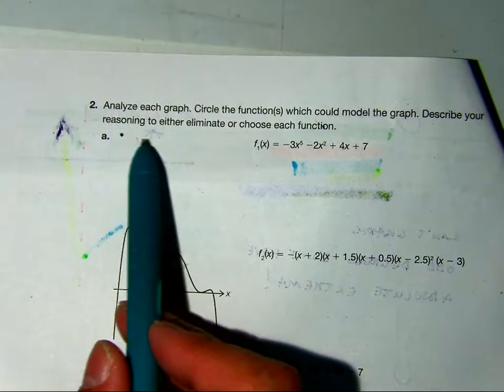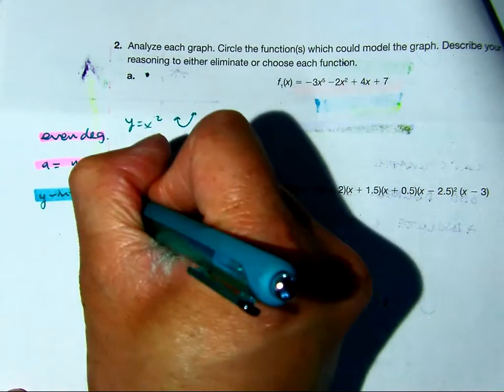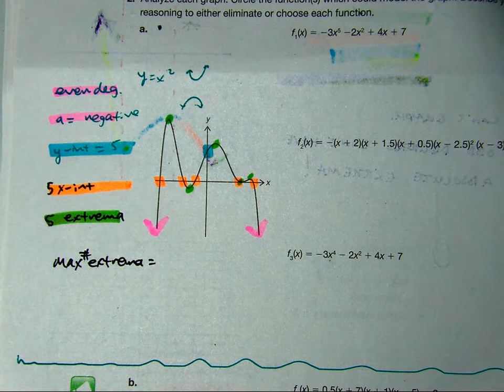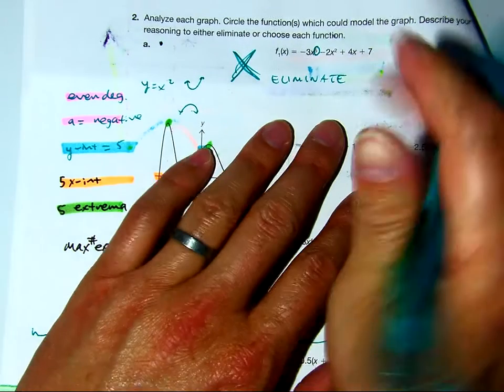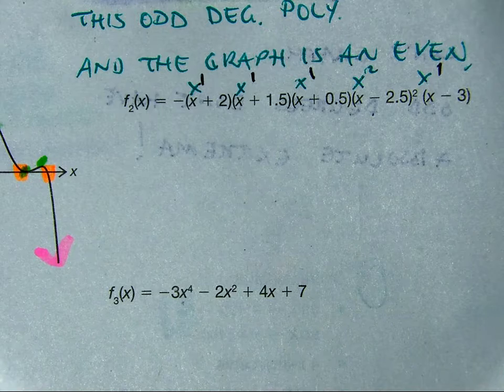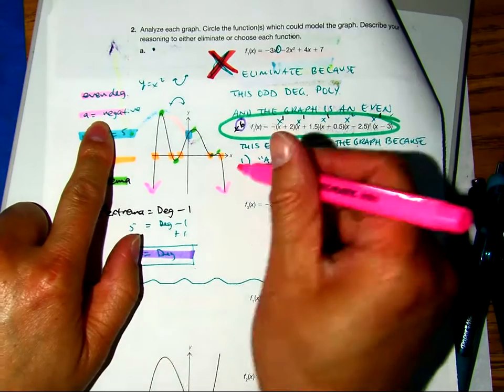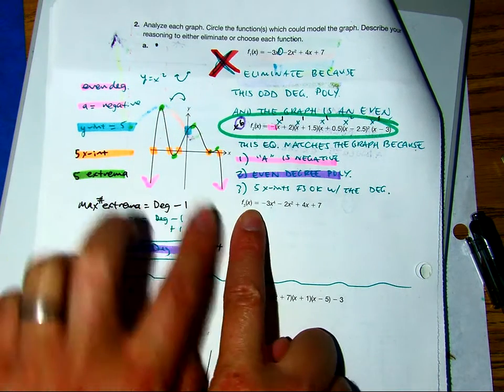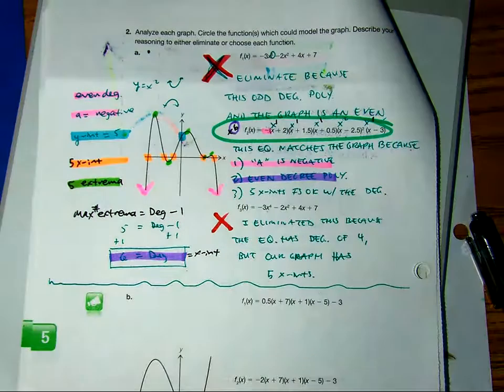m5 5.4 se p381 problem 3